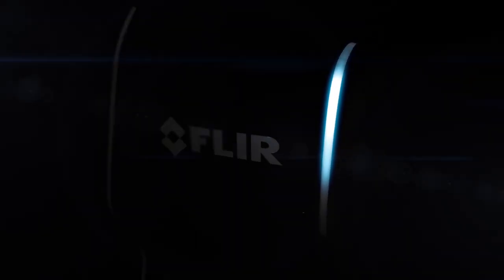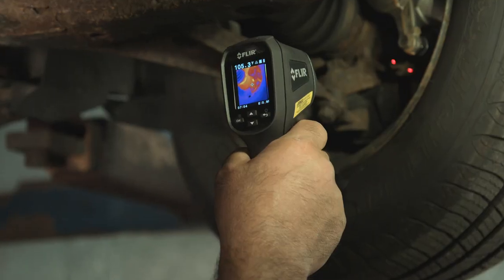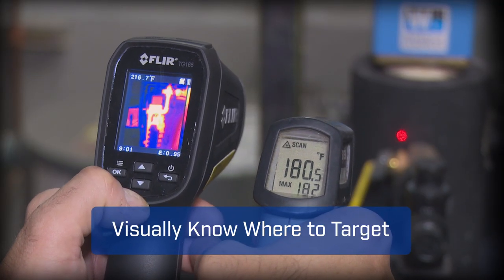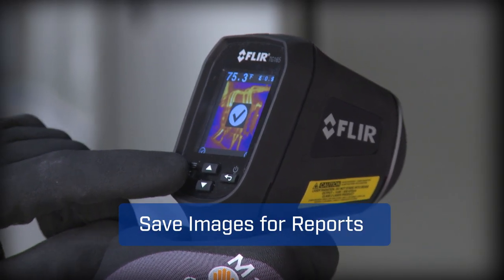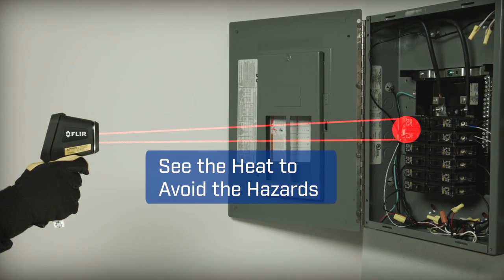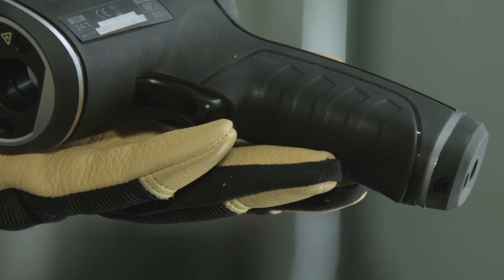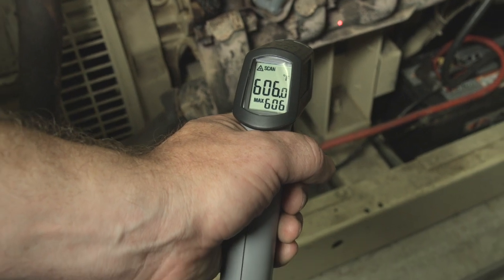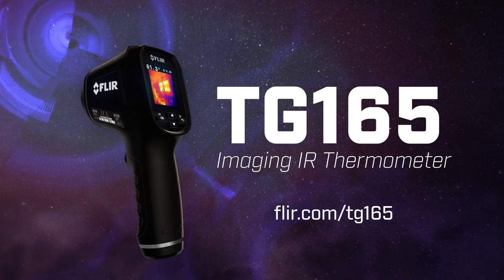Flir- TG165 Imaging IR Thermometer